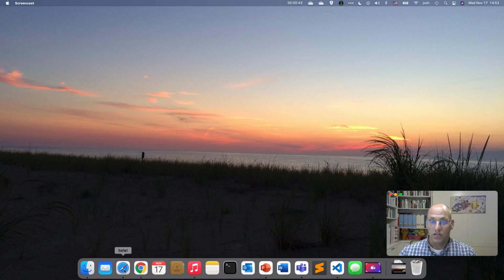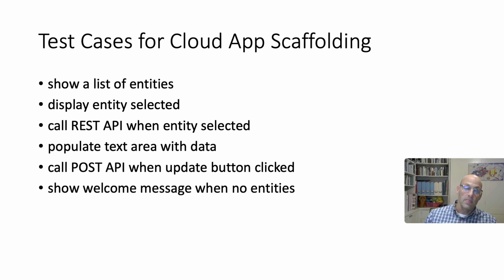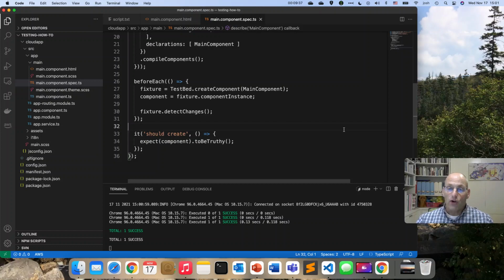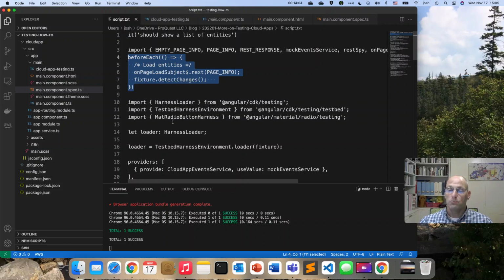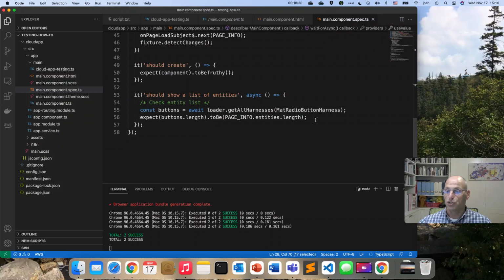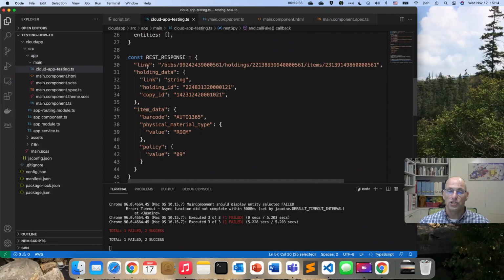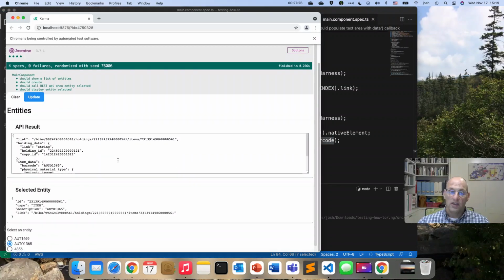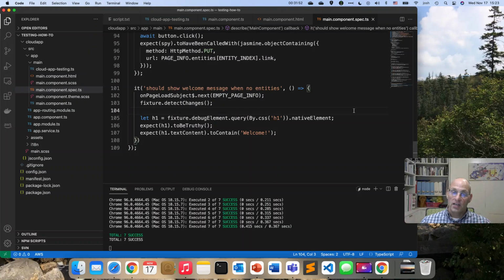Testing Cloud Apps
Shows how to build a test suite for Ex Libris Cloud Apps, based on the Angular testing tools.